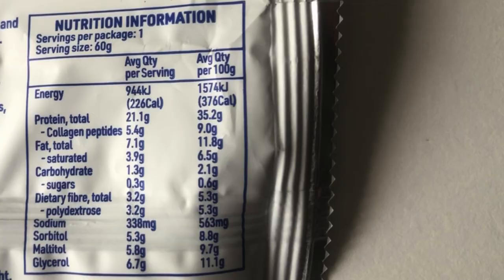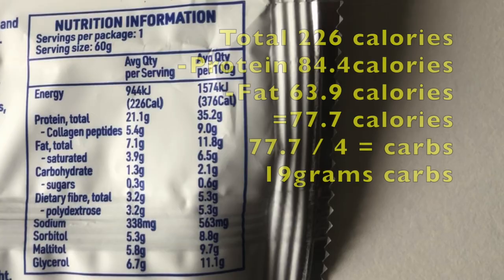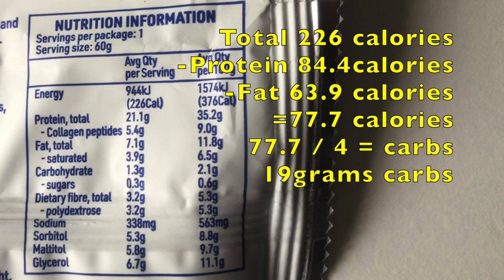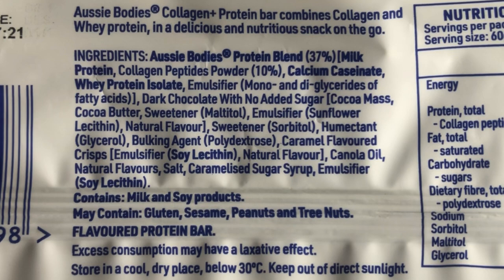Is It Keto Friendly? -Collagen Protein Bar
Testing the effects of the Aussie Bodies brand Collagen Protein Bar Salted Caramel on my blood sugar and blood ketone levels